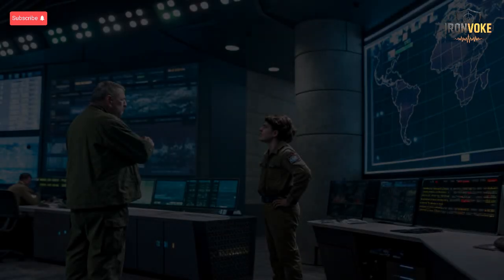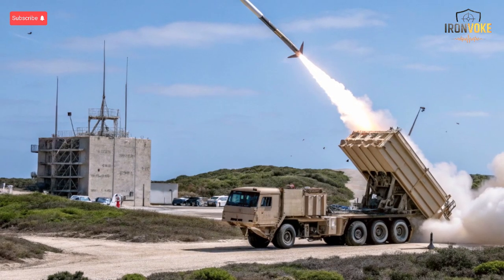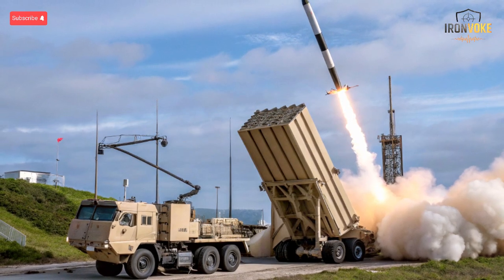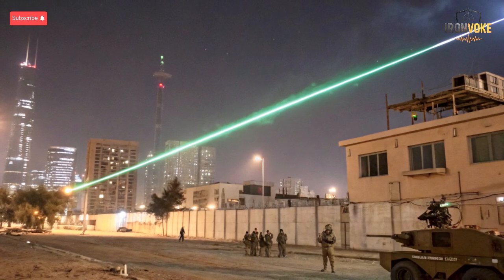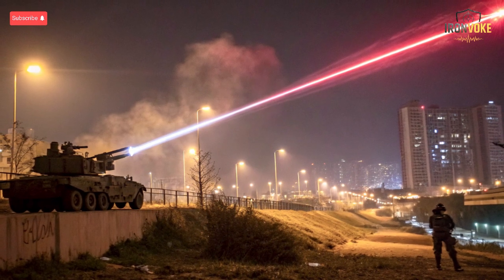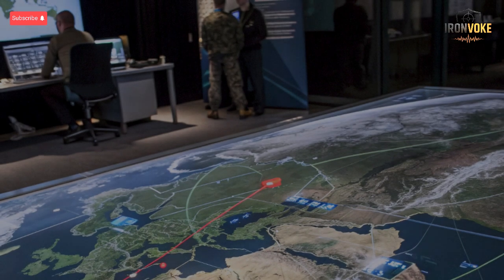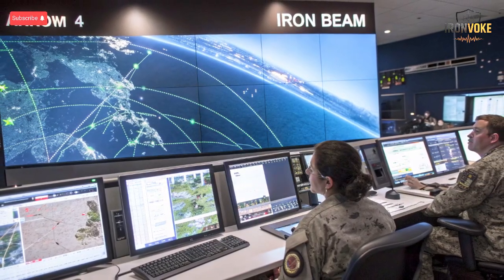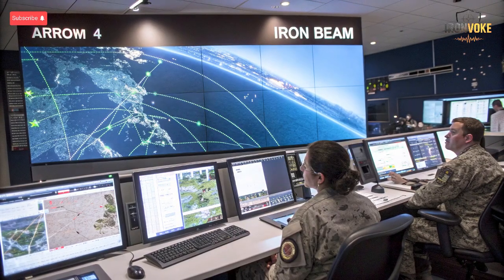Iron Beam vs Arrow 4: Which Israeli Defense System Is Truly Game-Changing?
Explore Israel’s most advanced defense systems in this detailed comparison of the Iron Beam and Arrow 4. Learn how these high-tech systems protect the nation from ballistic missiles, rockets, and drones. From laser-based interceptors to long-range missile defense, we break down the capabilities, strategies, and real-world applications of these game-changing technologies.
Discover:
• How Arrow 4 defends against long-range ballistic threats
• Iron Beam’s rapid laser-based defense against rockets and drones
• Cost, speed, and operational efficiency of both systems
• Real-world deployment scenarios and strategic advantages
Whether you’re a defense enthusiast, tech lover, or just curious about modern military innovation, this video provides a comprehensive, neutral comparison of Israel’s cutting-edge missile defense systems.